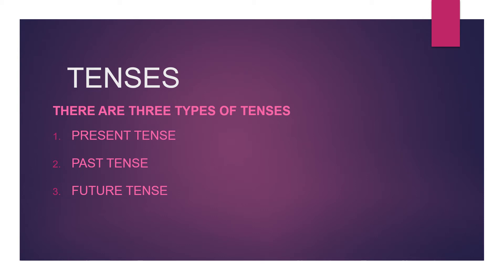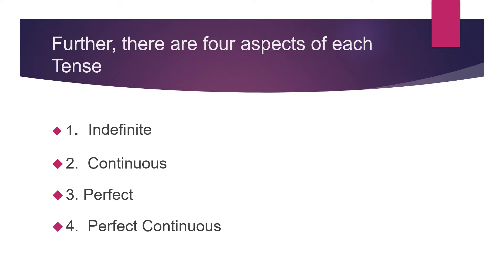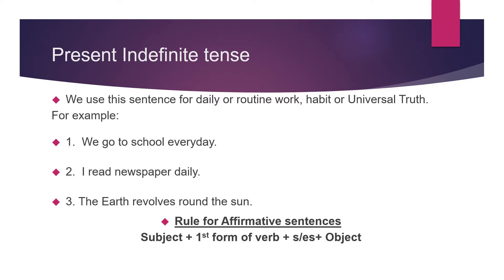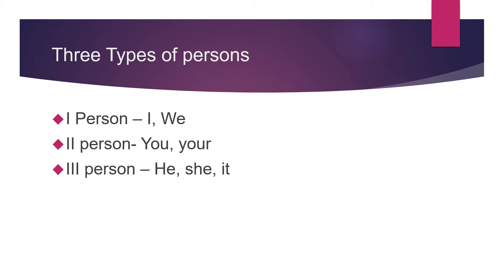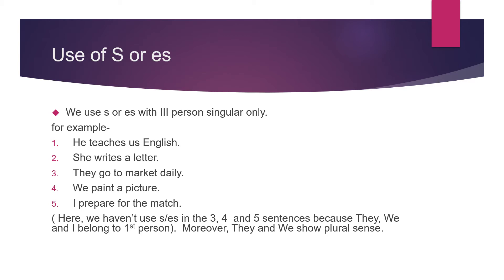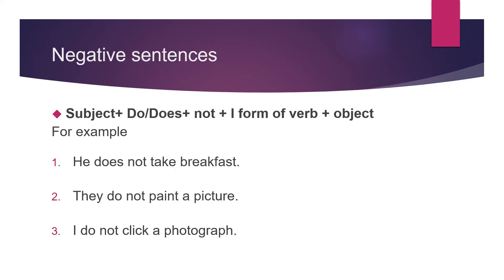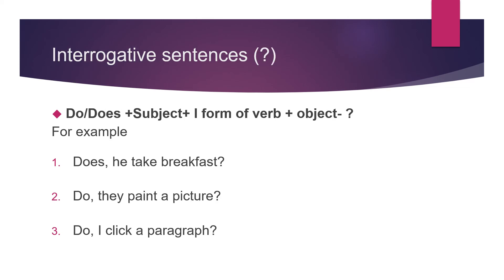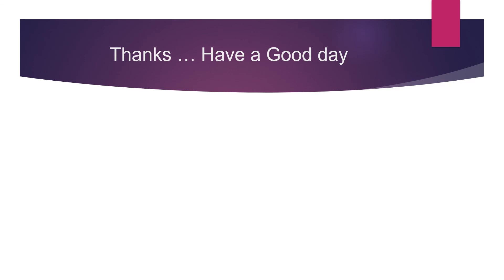TENSES : Manju Taneja : RPIIT ACADEMICS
TENSES BY MANJU TANEJA:(APP. SCI DEPT): RPIIT TECHNICAL AND MEDICAL CAMPUS, NEAR TOLL PLAZA, GT ROAD, NH-1, KARNAL-132001(HARYANA)